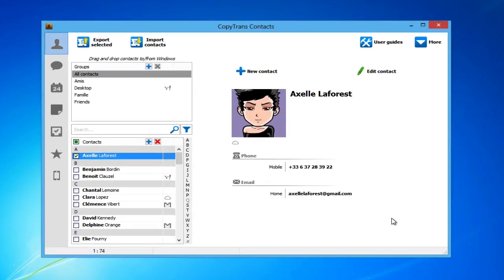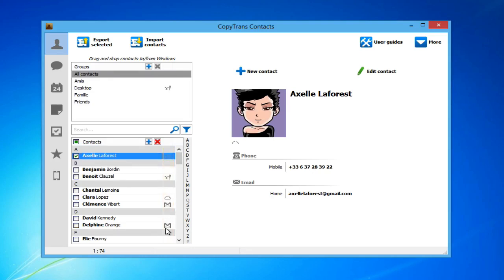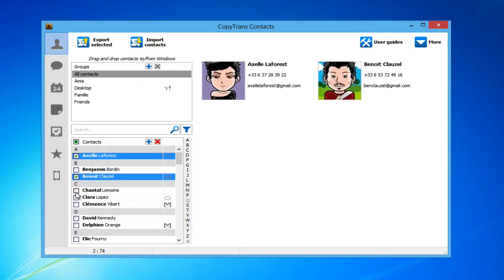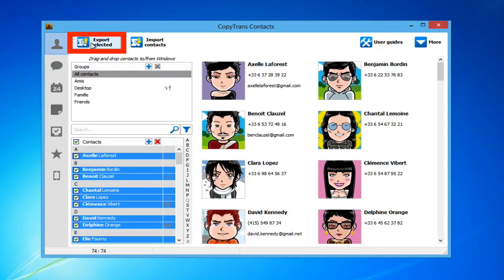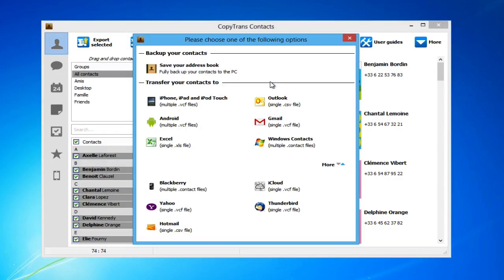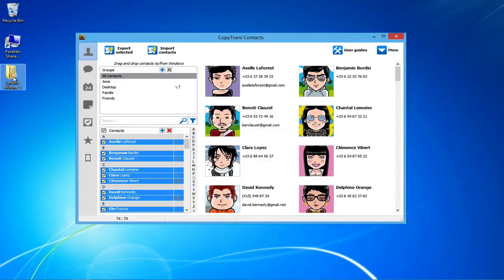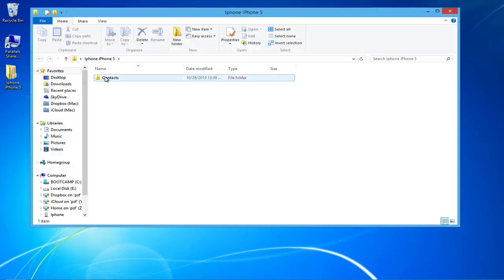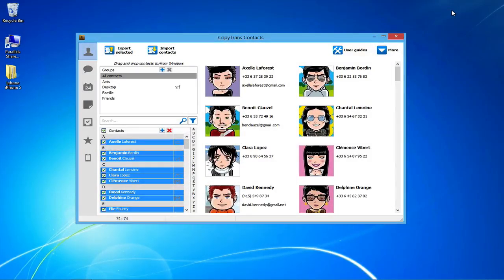How to back up iPhone contacts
Back up iPhone contacts to PC (including contacts synced via iCloud, Gmail, or Yahoo) without iTunes. The method works for any other iOS device such as iPad and iPod Touch. CopyTrans Contacts is the only All-In-One iPhone contacts backup solution for PC users.

0:13 - run CopyTrans Contacts and connect your iPhone
0:35 - select the contacts you want to back up to PC